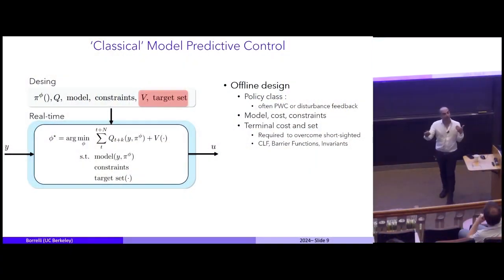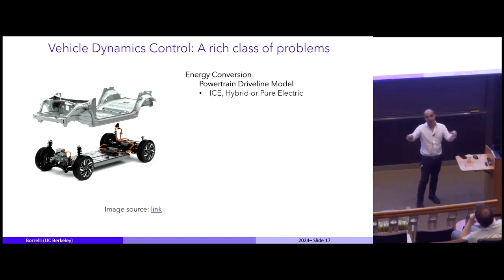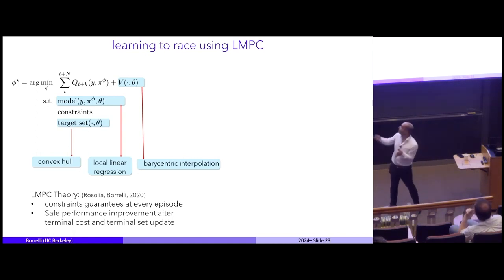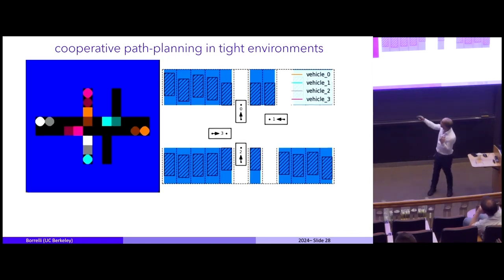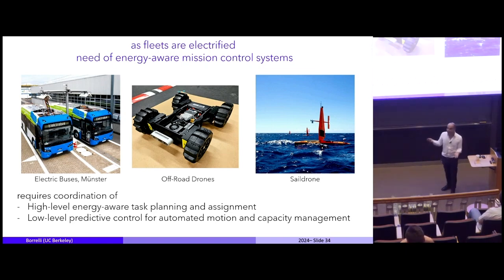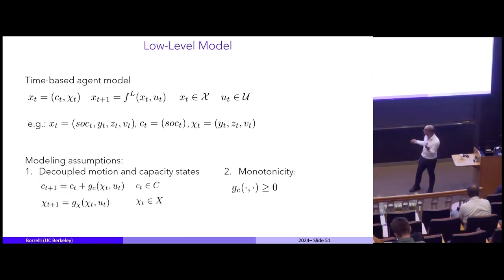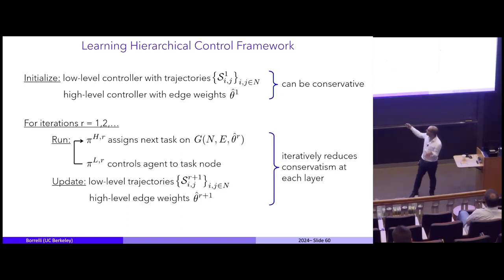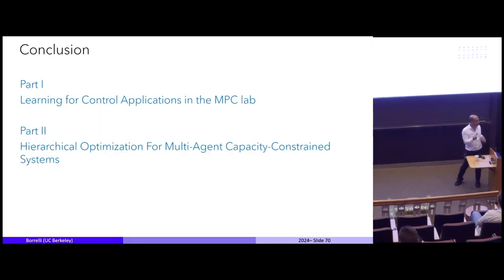Francesco Borrelli - "Learning Hierarchical Optimization For Multi-Agent Capacity-Constrained Sys…"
A talk by Francesco Borrelli titled, "Learning Hierarchical Optimization For Multi-Agent Capacity-Constrained Systems" delivered on 7/27/2024 as part of the Princeton Workshop on Optimization, Learning, and Control, sponsored in part by the department of Operations Research & Financial Engineering, Princeton University.